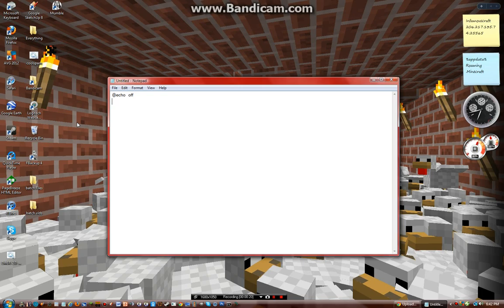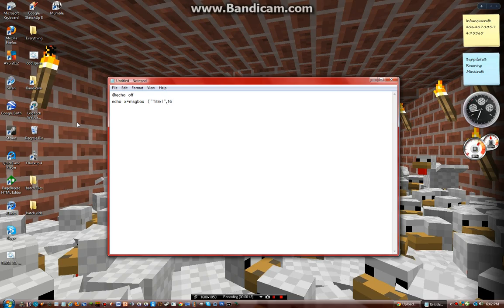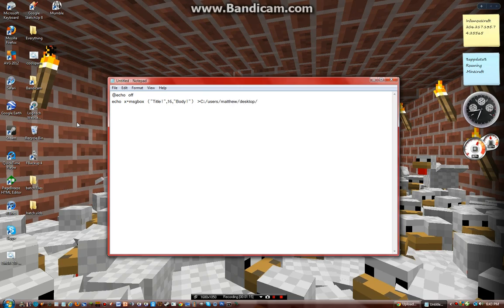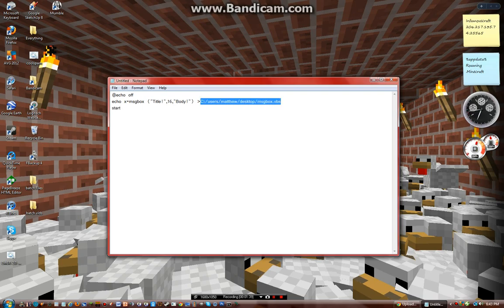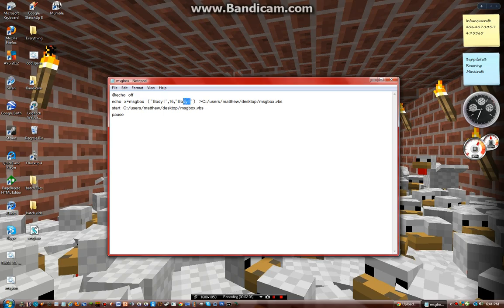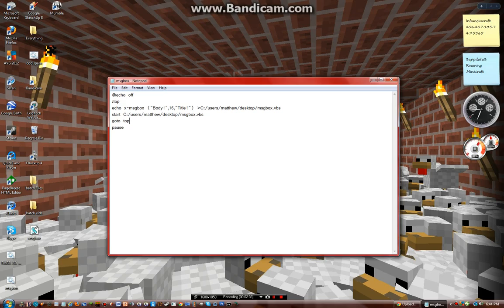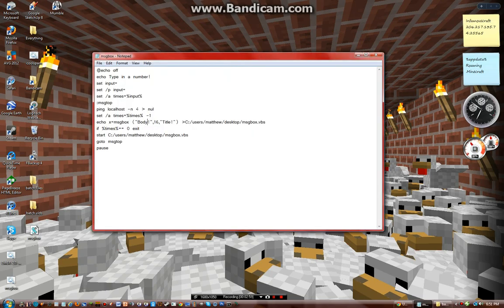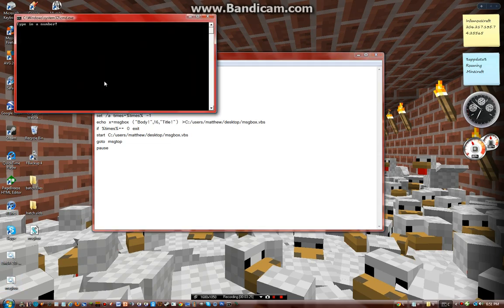How to make a message box appear with a batch file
i show you how to make a message box appear from a batch file